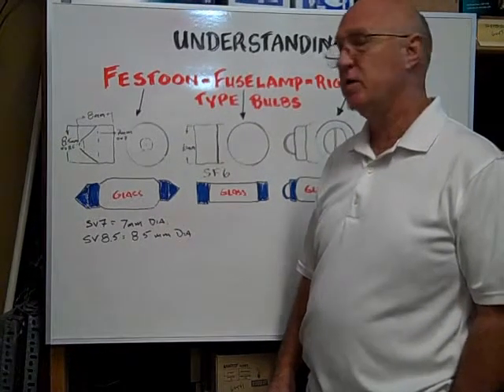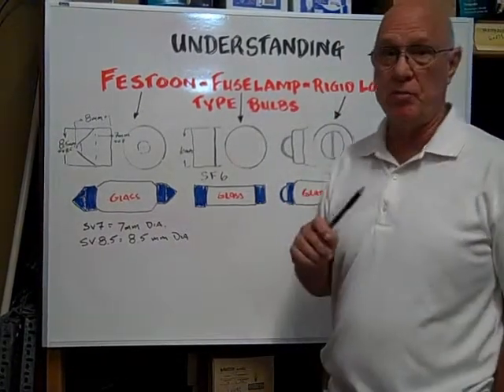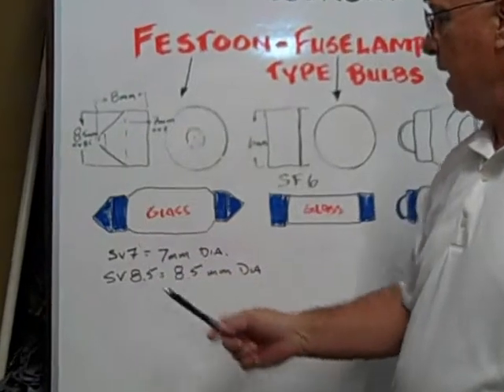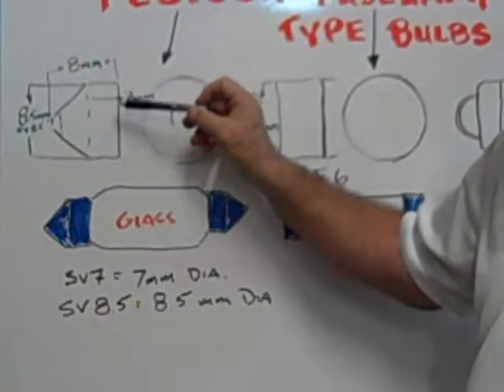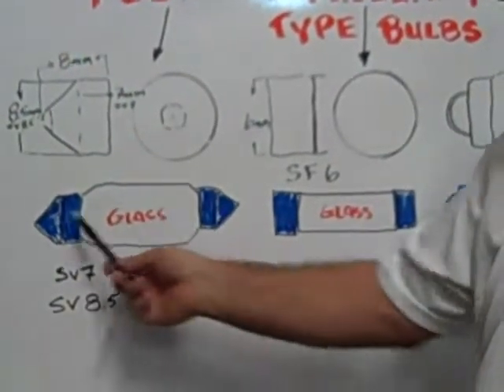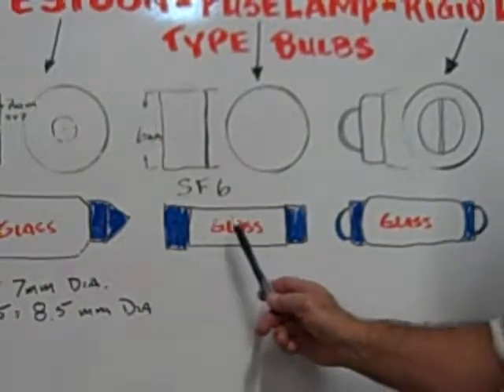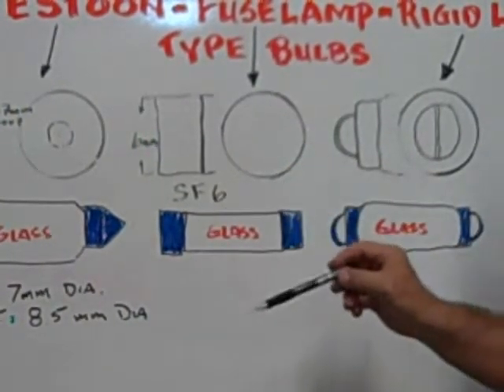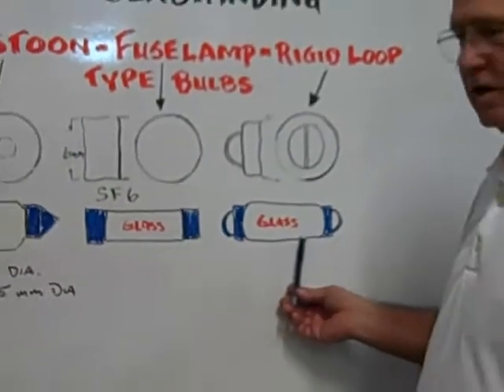SV7 Festoon Base Identification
This video demonstrates the proper identification of the SV7 Base and its characteristics.